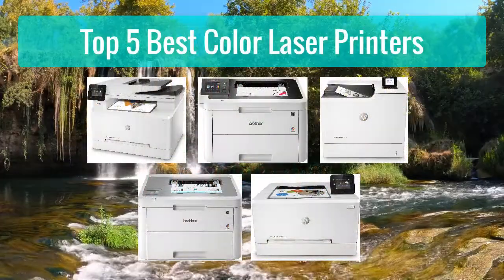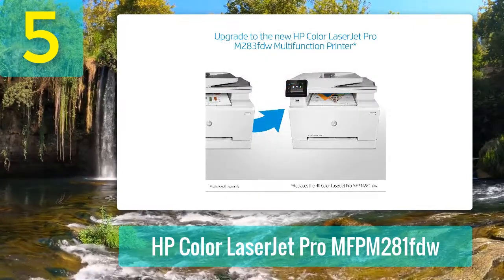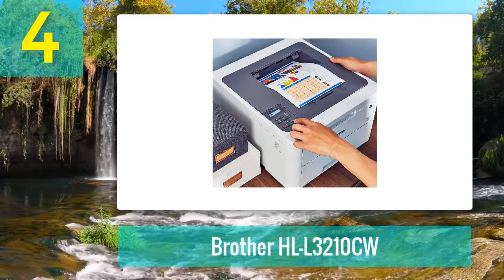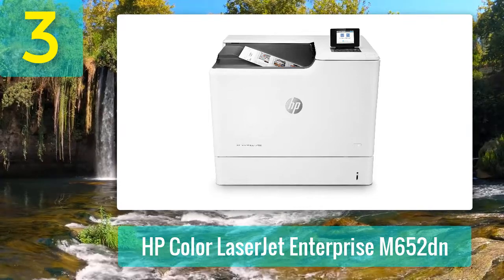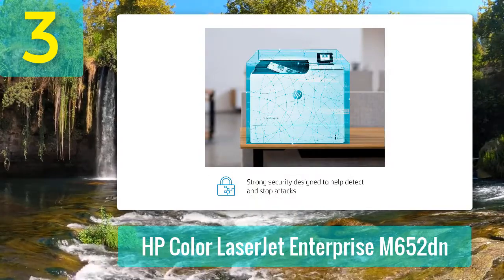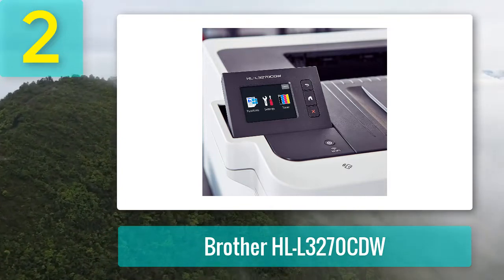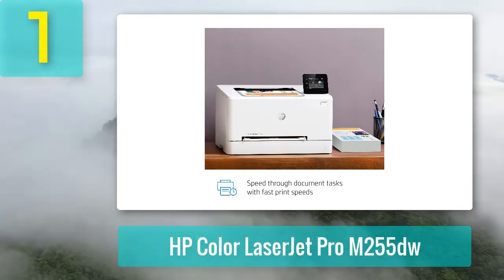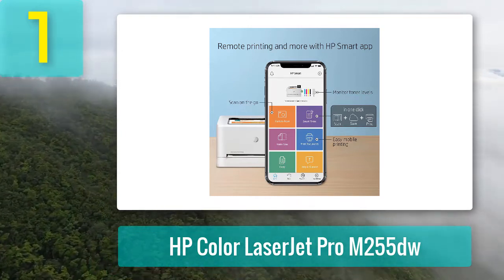Best Color Laser Printers 2025 - Top 5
Top 5 Best Color Laser Printers 2025

1. HP Color LaserJet Pro M255dw

2. Brother HL-L3270CDW

3. HP Color LaserJet Enterprise M652dn

4. Brother HL-L3210CW

5. HP Color LaserJet Pro MFPM281fdw